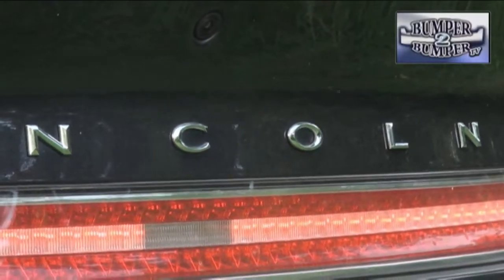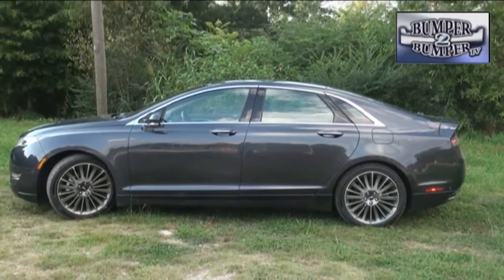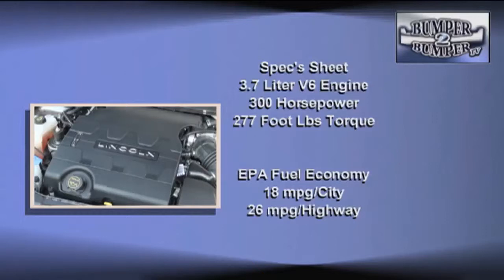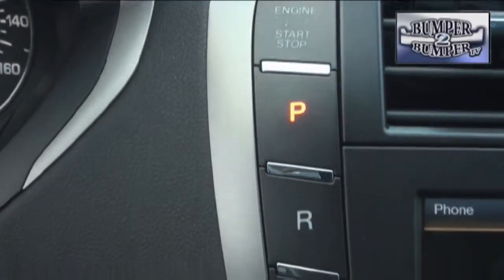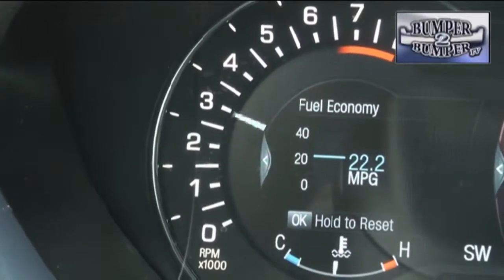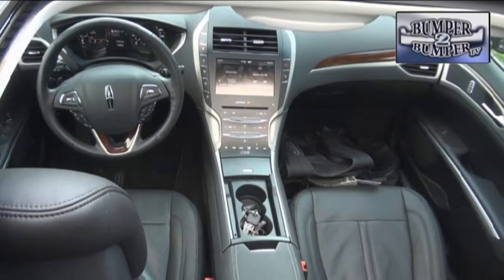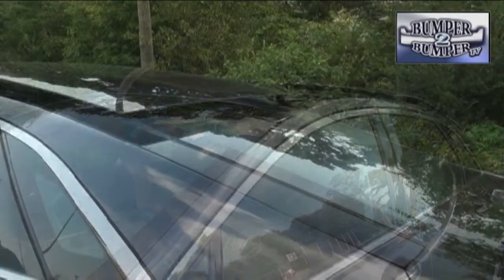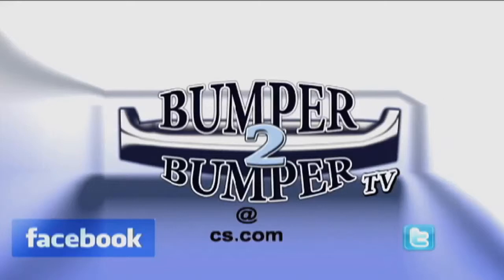2014 LINCOLN MKZ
Can the Lincoln Motor Company catch up with the imports who have long dominated the luxury market? Will incremental improvements keep pace with the competition? Bumber2Bumpertv says there are yes and no answers to these questions.